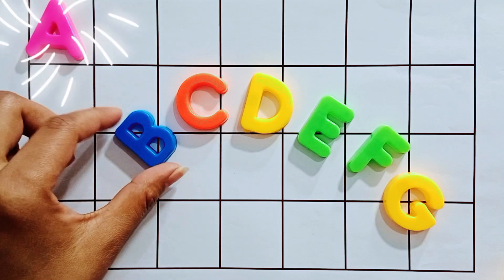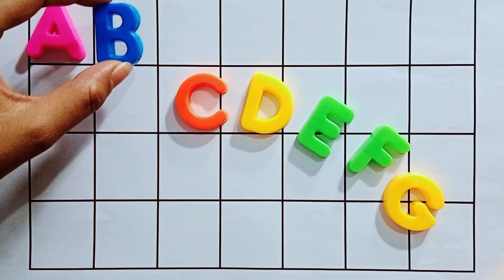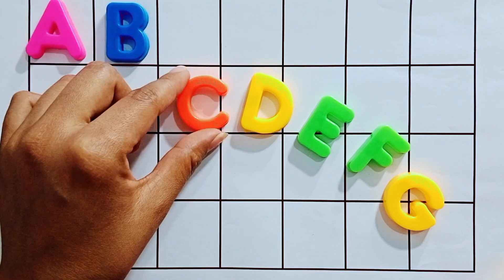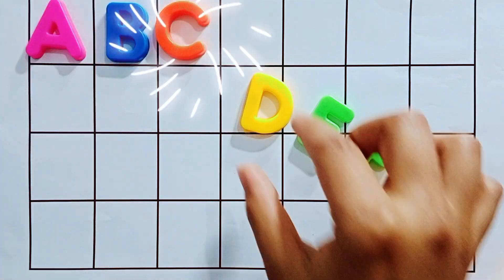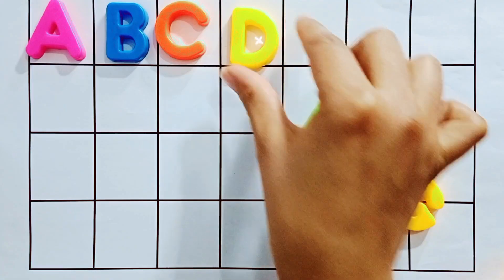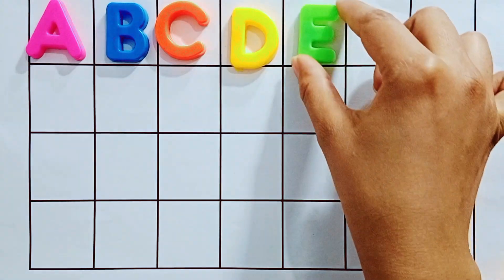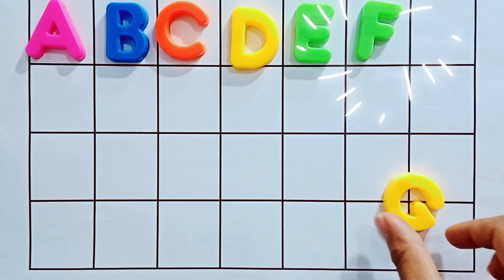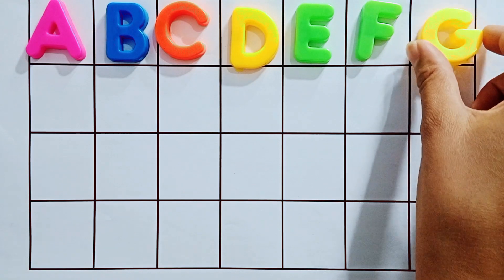a for apple, b for ball, abcd, alphabets, coloring, abc song, alphabet sounds, abc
your quires
honeybeetv,
abcd,
phonics sounds of alphabets,
alphabets,
english alphabets,
coloring,
abc song,
alphabets phonics sound,
abc song,
abc,
Alphabet sound,